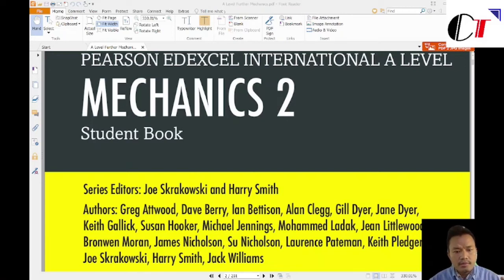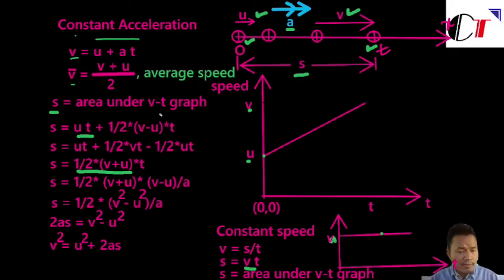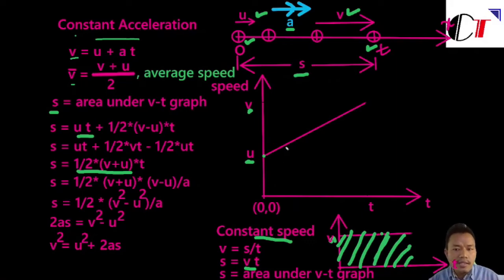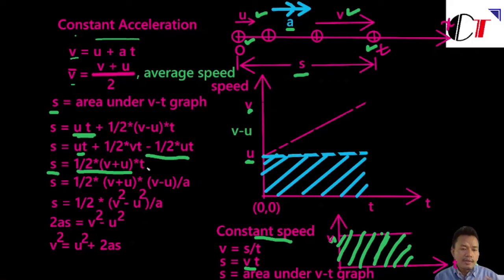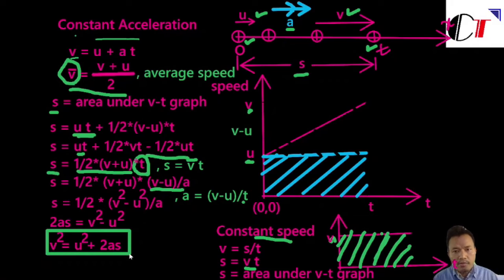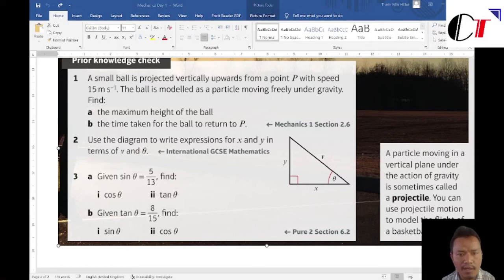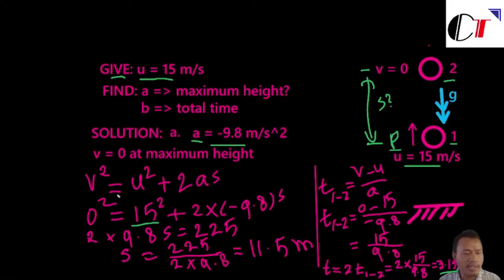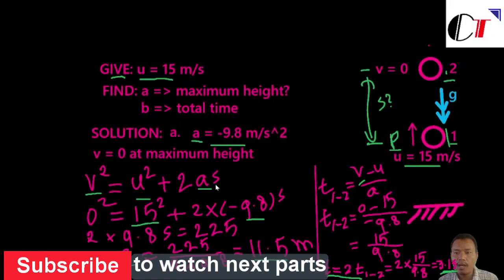Click Top Engineering Open Lectures, Mechanics (5): Relationship among u, v, a and s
Click Top Engineering Open Lectures, Mechanics (English) (5): Relationship among speeds, acceleration and distance

In this video, you will learn how to derive the equation relating final speed, initial speed, constant acceleration and distance traveled. We will also do one work out problem from the textbook.

Click Top Engineering believe that this open lectures will help students  learn the subject and content at their own pace, customize topics of interest in any order.